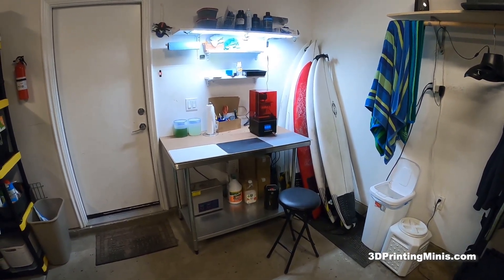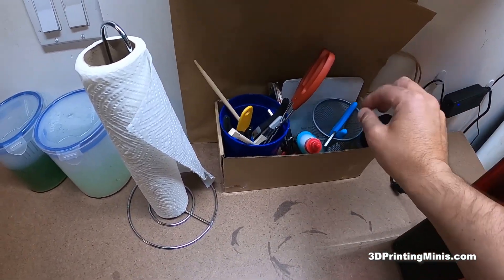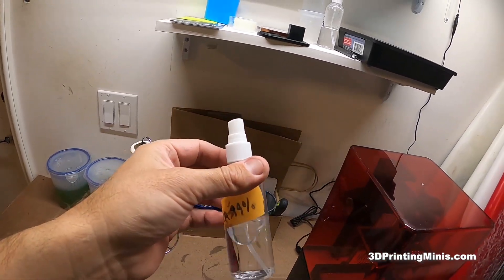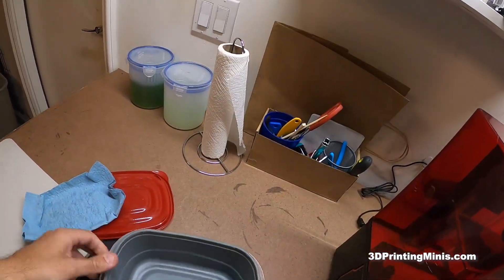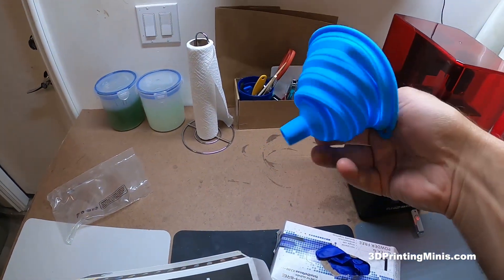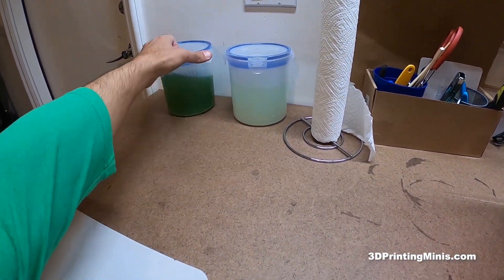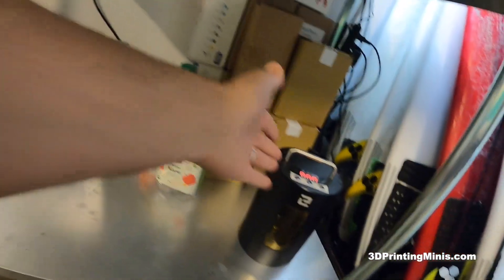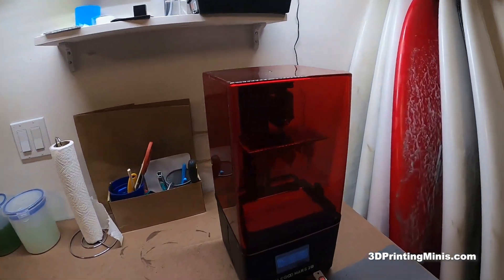DIY Garage 3D Resin Printing Station - Essential Tools For 3D Resin Printers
He's a tour of my DIY 3D resin printer printing station I setup in my garage for under $300.

Here are links to the 3D printing items featured in this video:

Giantex 48 x 30 Inches NSF Stainless Steel Food Prep Table

Mini Hygrometer Thermometer 2PCS

6 PCS Silicone Mat for Crafts

2PCS Plastic Razor Scrapers Knife with Contoured Grip

Microfiber Cleaning Cloths Softer Highly Absorbent (50-Pack)

Litever Under Cabinet Light, 6 PCS 20 Inches Flexible LED Strips

Wall Mount Paper Towel Holder

Escolite UV Flashlight Black Light

Super Lube 51004 Synthetic Oil with PTFE

150Pack 100 Micron Paint Cone Paint Strainers

6.5L Ultrasonic Cleaner

99% Isopropyl Alcohol 1000ml (6-pack)

Small Plastic Spray Bottles (10-pack)

ELEGOO Mars 2 Pro Mono MSLA 3D Printer UV Photocuring LCD Resin 3D Printer

ELEGOO Mercury Curing Machine